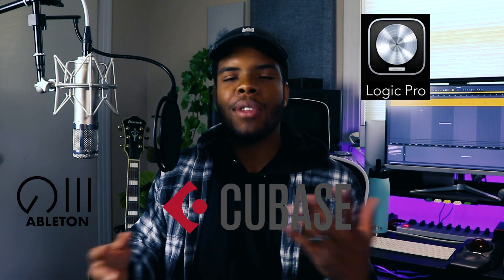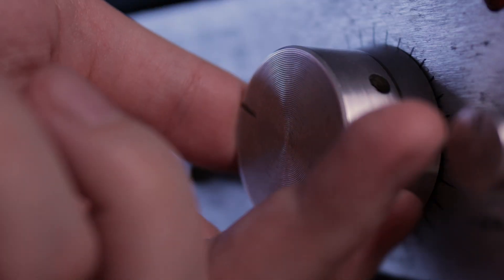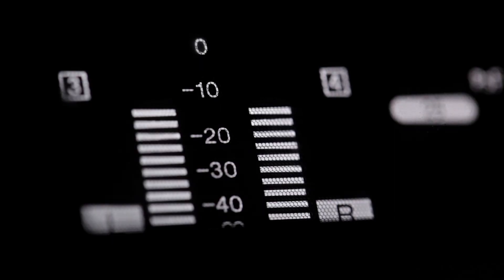HOW TO RECORD PROFESSIONAL SOUNDING VOCALS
Hey everyone! Thank you so so much for stopping by my channel! Also, make sure to check out my music on Spotify, Apple Music, and all the places. I’ll see you all next Monday!